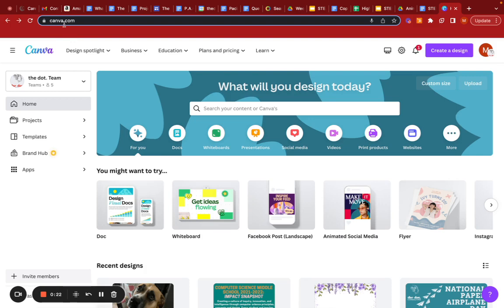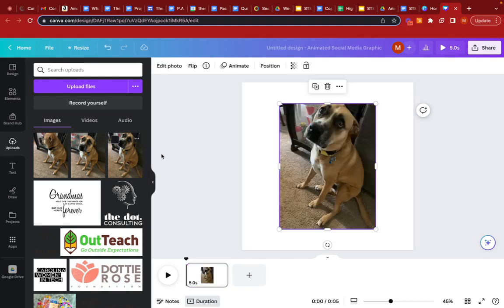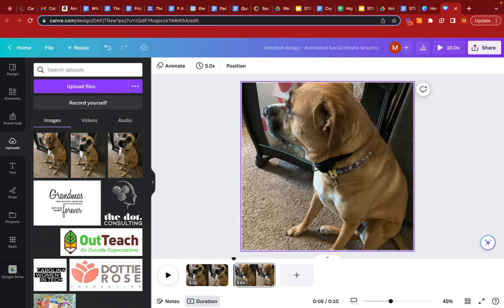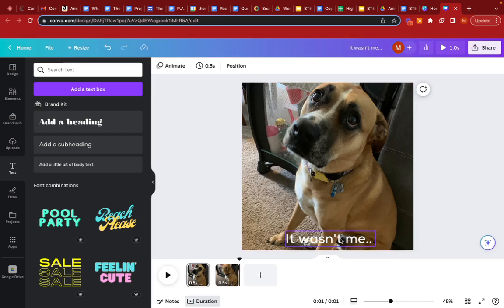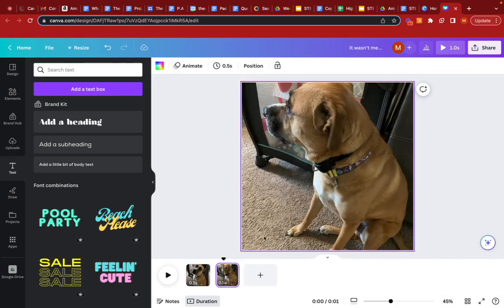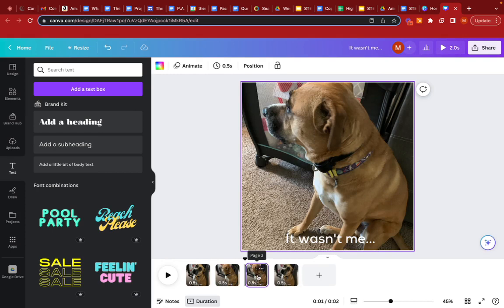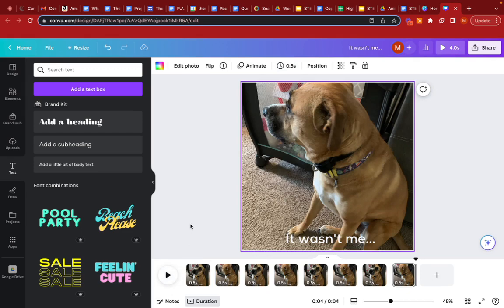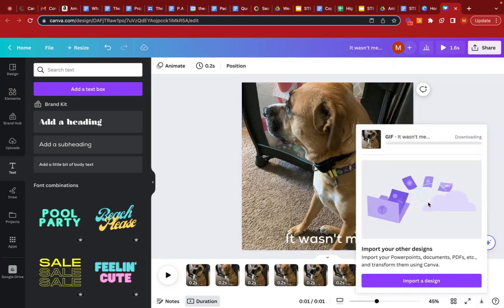Using Canva to Make GIFs